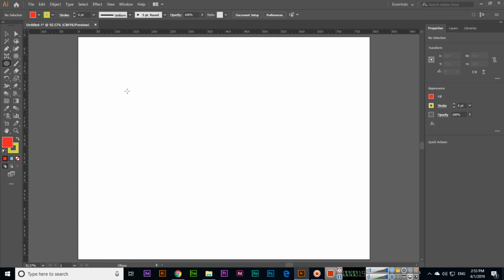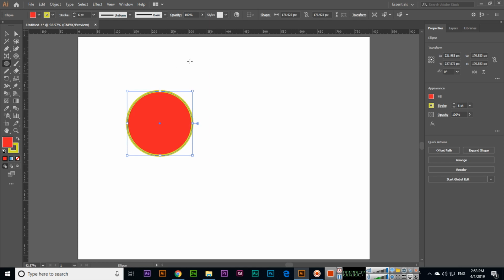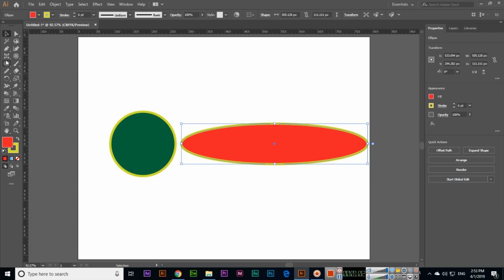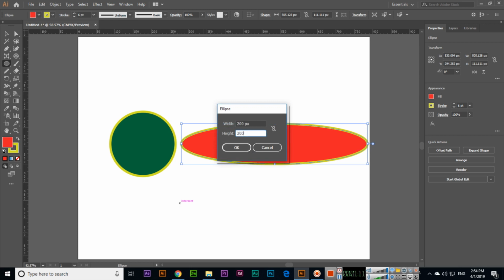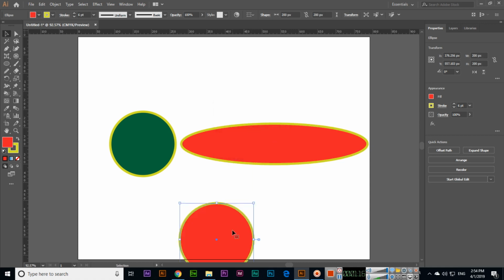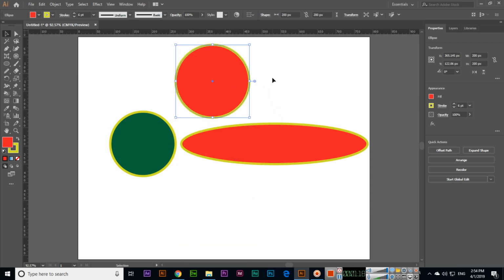Ellipse Tool - Adobe Illustrator CC 2019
In this video, you can learn how to use the ellipse tool in adobe illustrator cc 2019. Create a circle or an oval shape with this tool in your documents of illustrator.